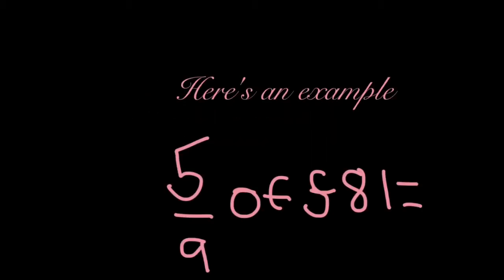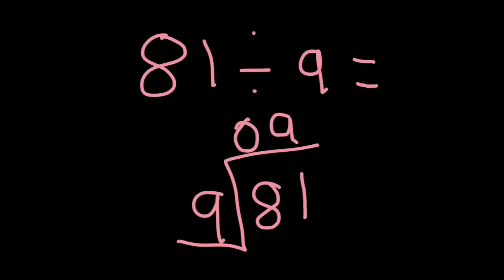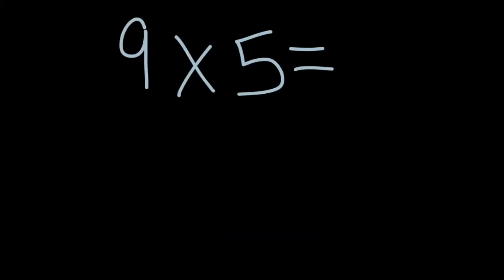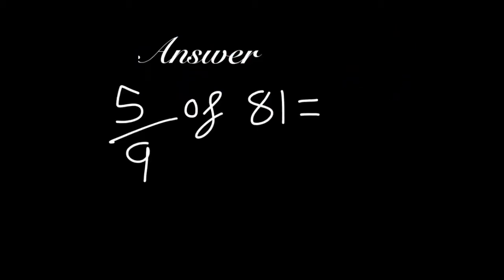High Hazels Academy Explain Everything : Fractions of Amounts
High Hazels Academy Explain Everything series.
Yr 4 4 pupils explain how to find fractions of amounts.